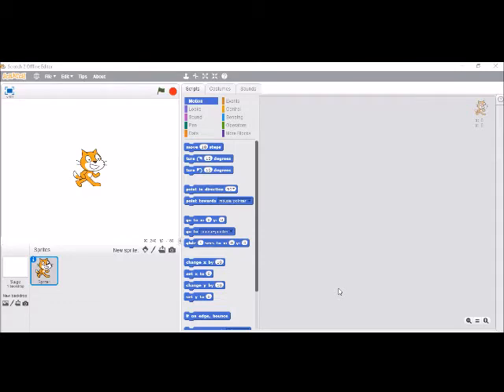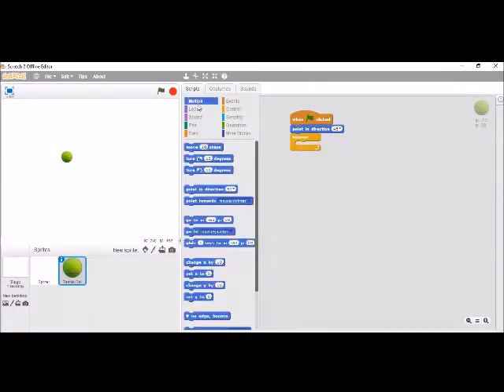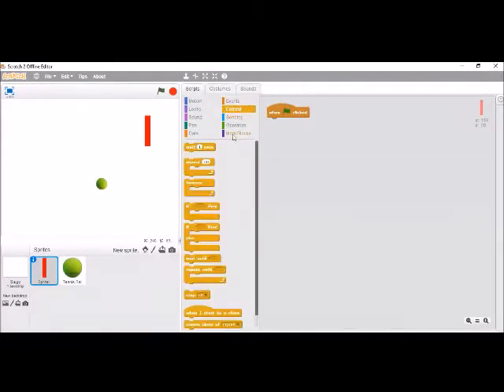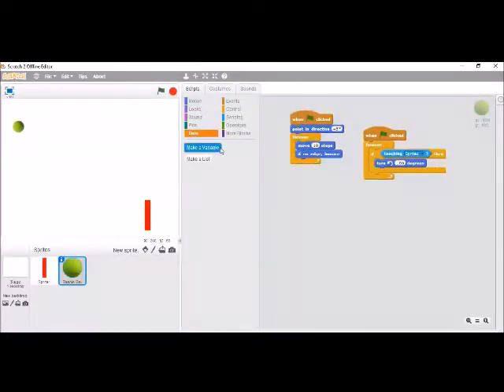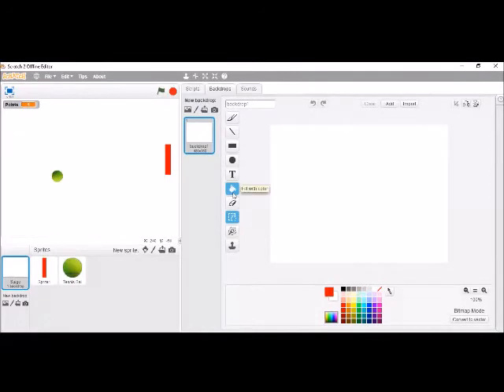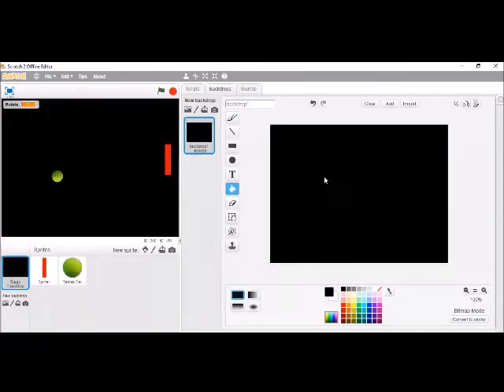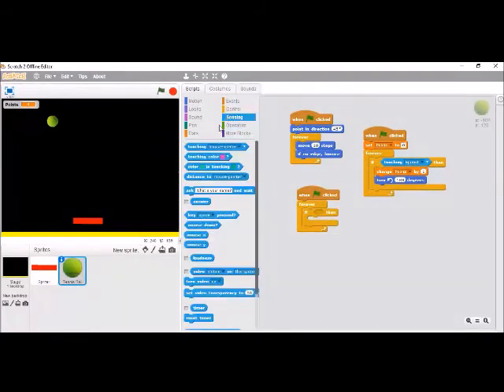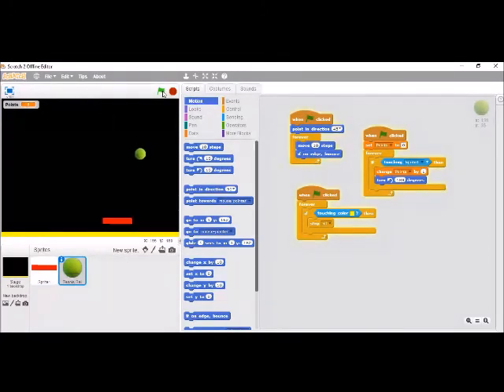How to make Pong Game on Scratch.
Easy game to make. Can be made on any scratch mode.